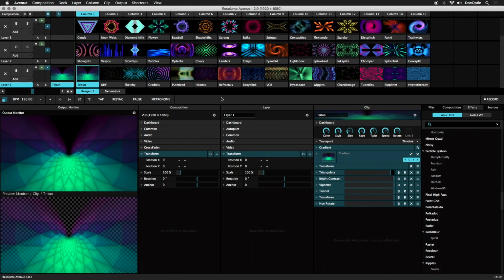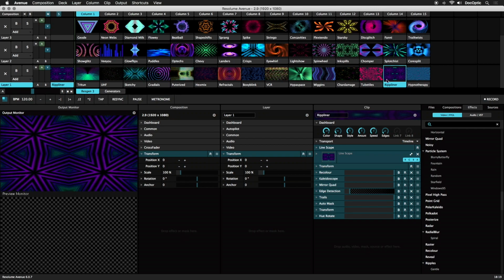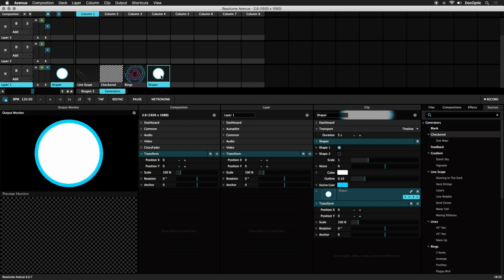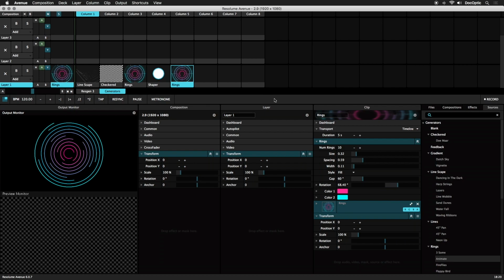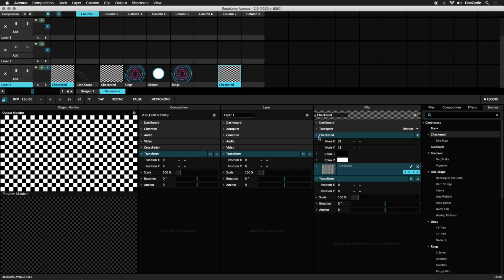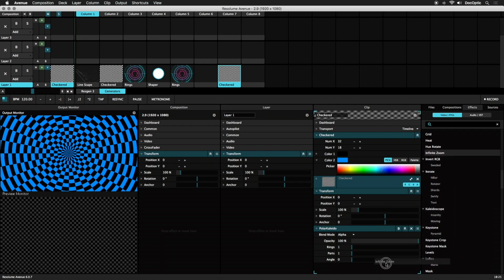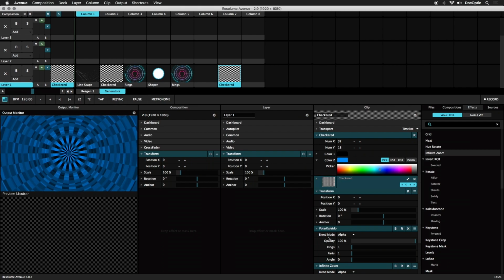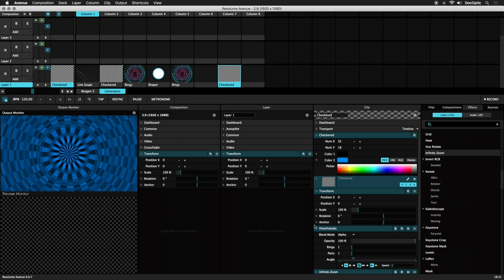Resolume Video Training: 2.9 Generative Content